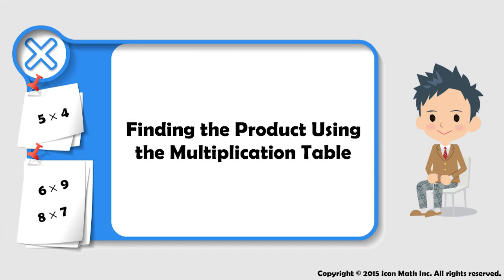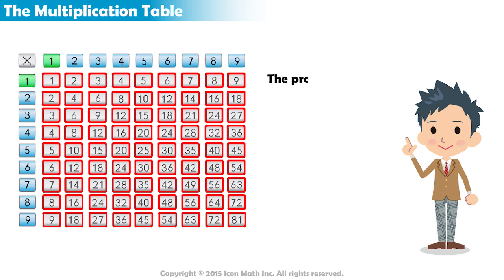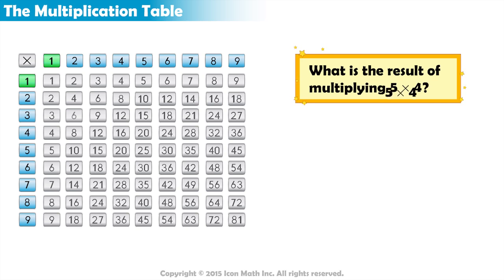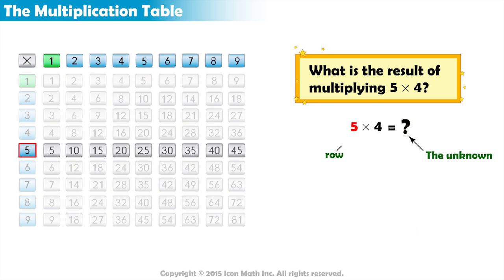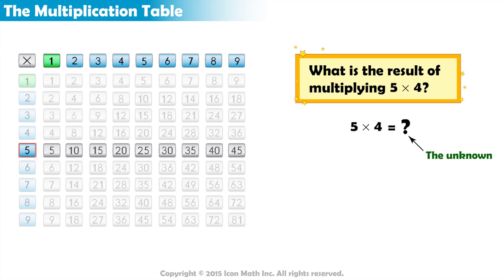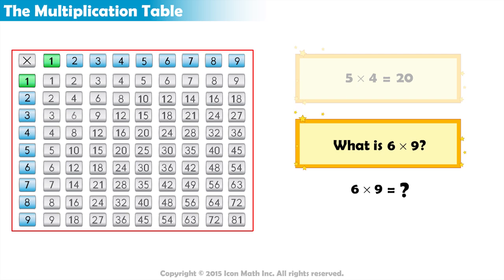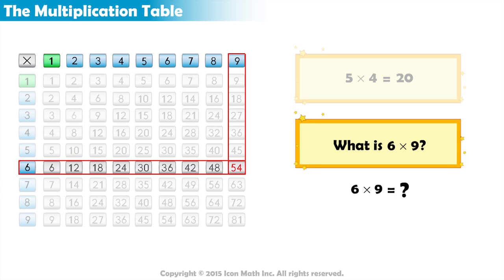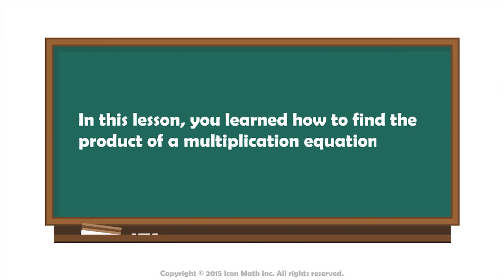Finding the Product Using the Multiplication Table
Find the unknown whole product in a multiplication equation using the multiplication table.